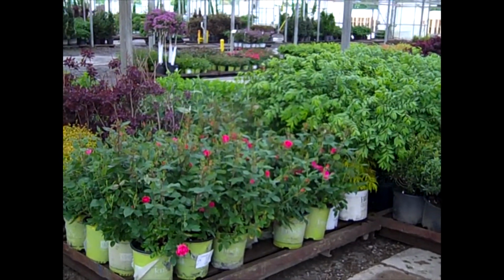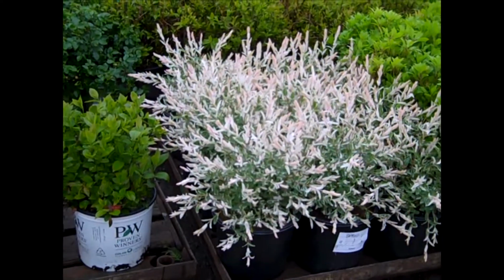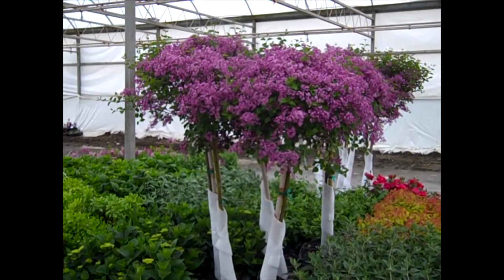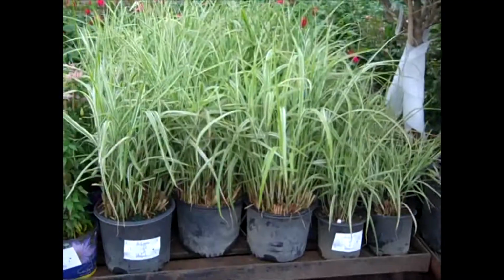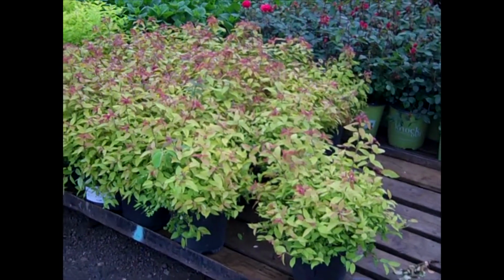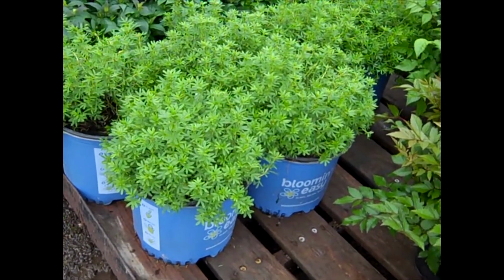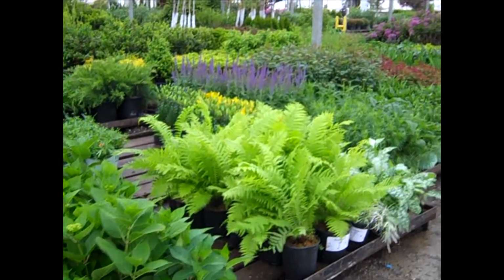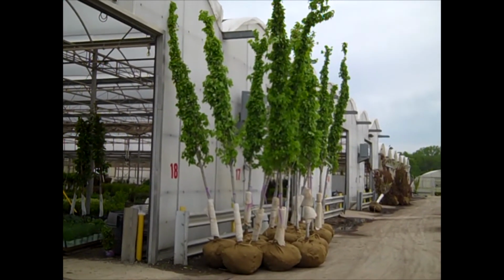5 _22 _19 Willoway Dock Walk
The plants really look great on the dock again today.  Ia m out early this week and give you a real good look at all of the varieties shipping so you will be ready to place your order for this week.